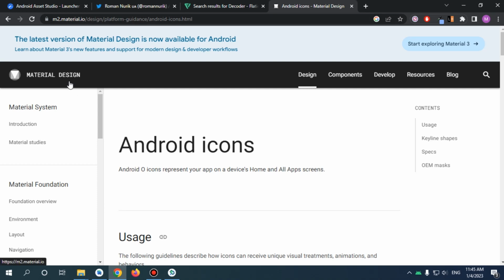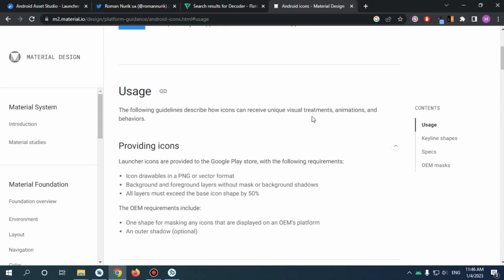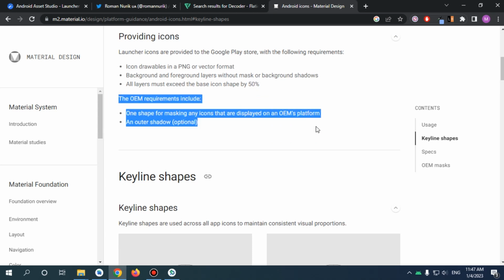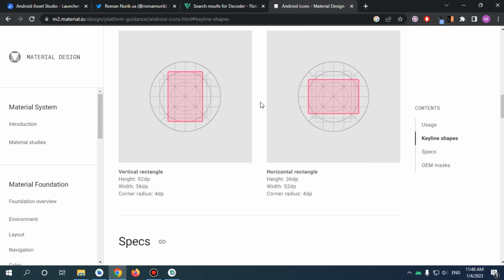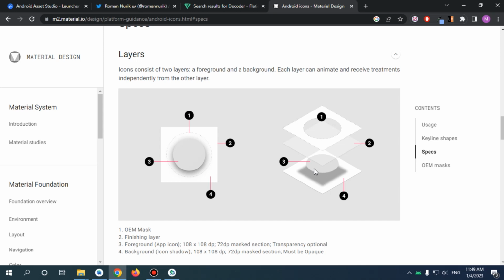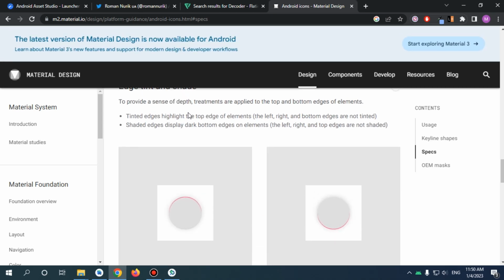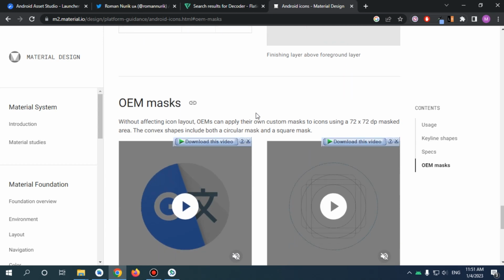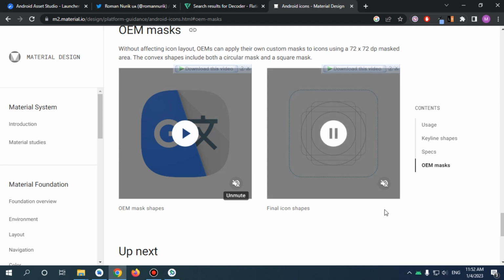203. Make an Android App Icon with Material Design 2